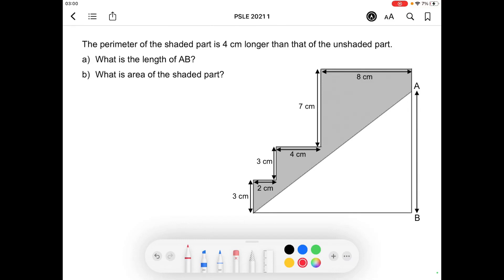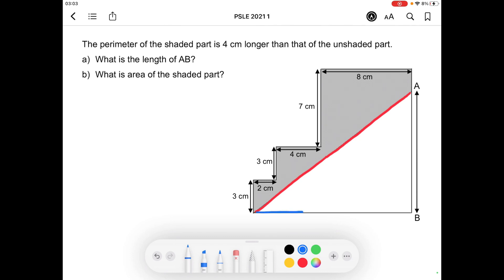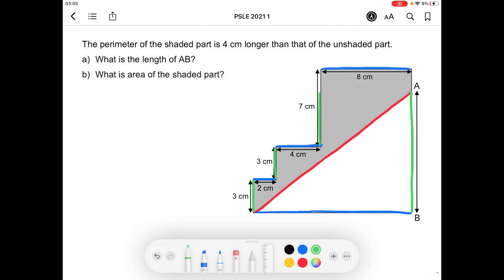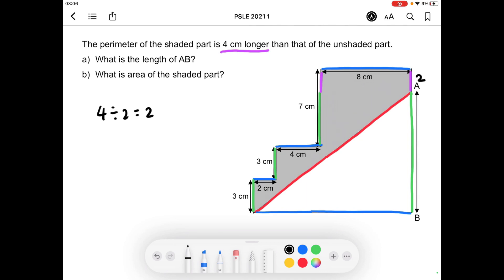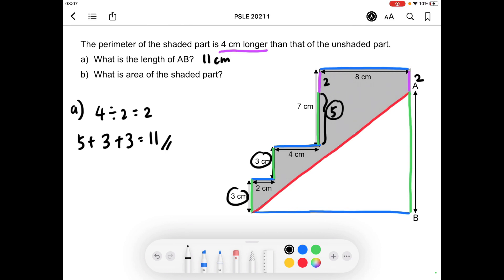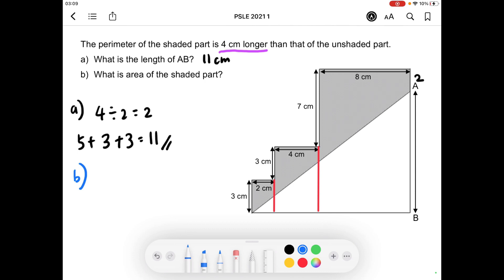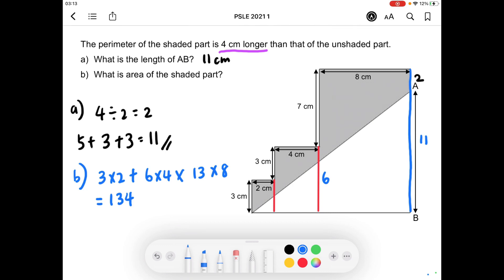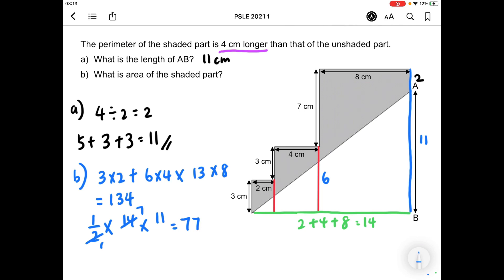2021 PSLE Math (Perimeter Question)